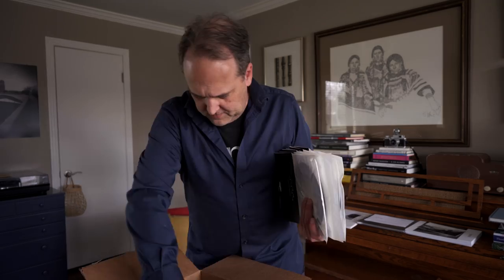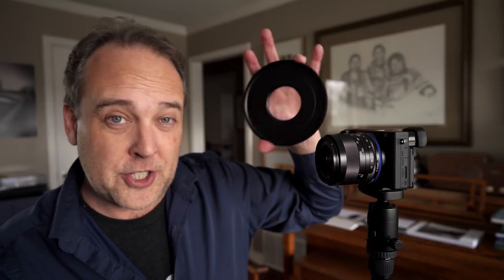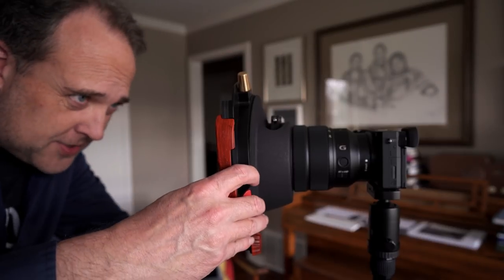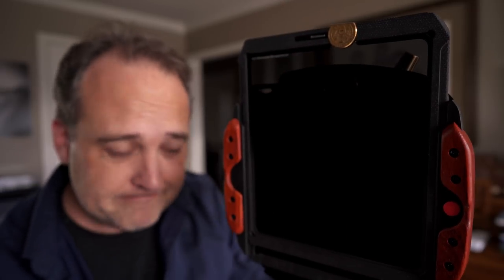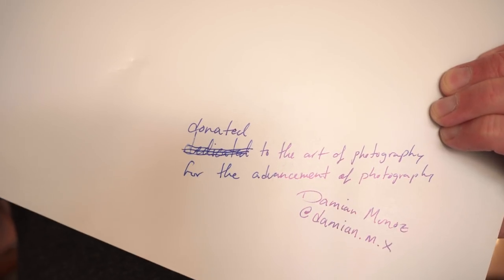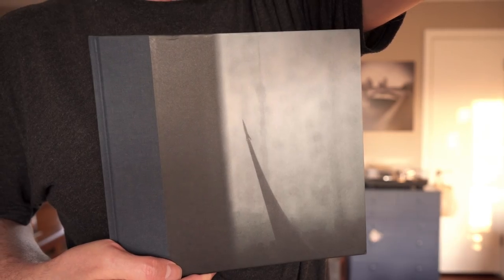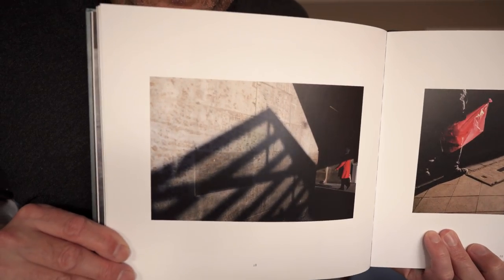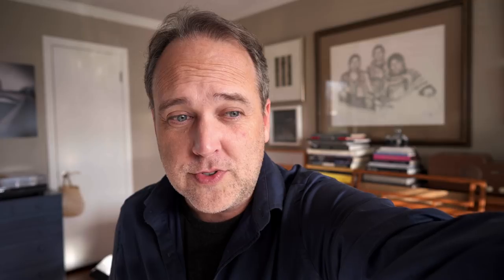My ULTRA WIDE ANGLE lens filter system ARRIVED!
I've got some amazing things in the mail I want to share with you all today.

I've talked a lot about Wine Country Camera filters in my videos. Its a really unique filter system designed for high-end architectural and landscape photography applications. I'm good friends with the owner, Rod Clark and he just sent me the new 150 Filter Holder. The 150 is designed for wide-angle lenses that don't have filter threading. The attachment for the filter holder goes over the lens and tightens into place. The attachment is made of glass-filled nylon so its extremely tough but also as light as a feather. These are made on an industrial 3D printer so they can produce these for very unconventional lenses and have them in production in as little as 3 weeks.

Thanks to all who sent me books this week - check them out here!

If you need music for your videos, Epidemic is simply the best in the business.

On my channel you will find videos about photography, cinematography, post processing tutorials for Capture One, Lightroom and Photoshop, photo assignments that YOU can participate in, the Artist Series and of course me vlogging about my personal life. The Artist Series is an ongoing set of videos I produce as documentaries on living photographers. I am extremely passionate about photography and video and my goal in making these videos is to share my passion and enthusiasm with you!

* Wine Country Camera sent me the 150 holder system to share with you in this video. Rod is a close friend of mine - no financial transaction was made - I share his work because I really like what he does.

Ted Forbes
The Art of Photography
2830 S. Hulen, Studio 133